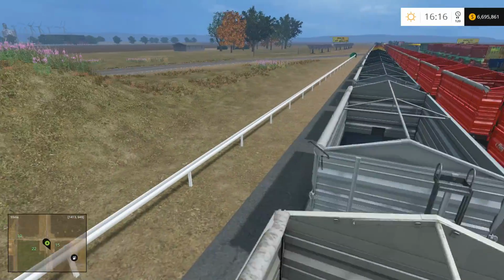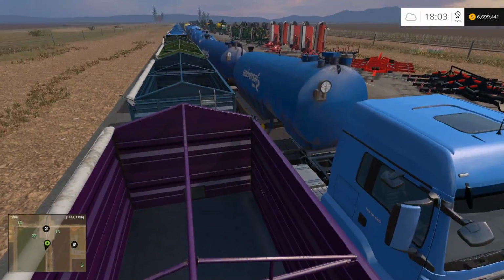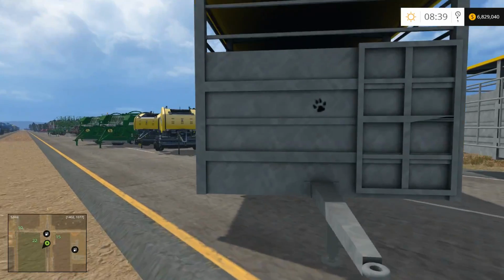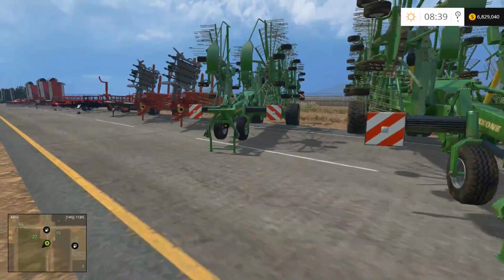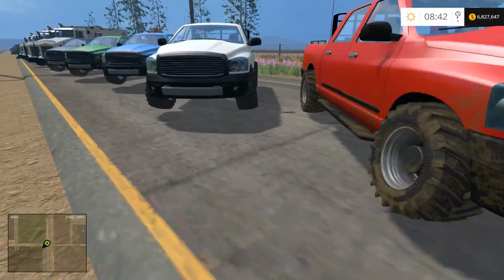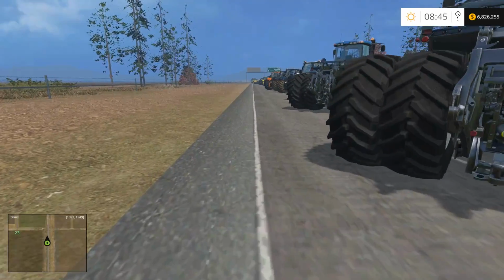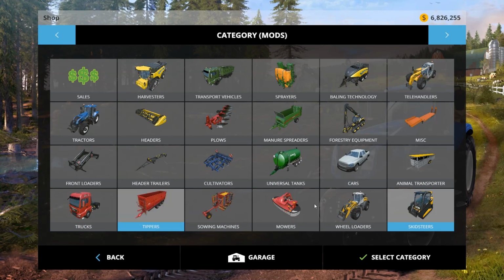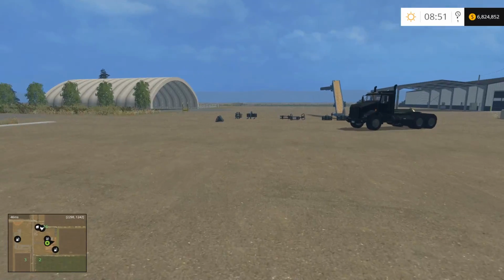Farming Simulator 15 MP California E14 - Looking at All the Equipment - Season Finale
Welcome to Season 11 of RDAllen's Multiplayer series on Central California!  Be sure to grab the mods below and join us on the server, please join us on TeamSpeak as well!

Search for RDAllen under International - RDAllen Farming on YouTube
TeamSpeak Server: rdallen.verygames.net; Password: rdallen